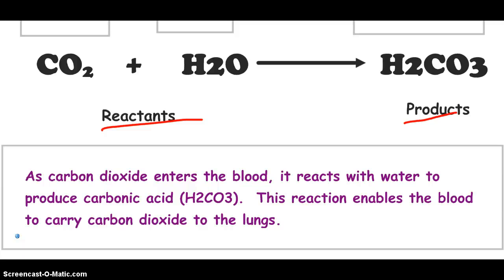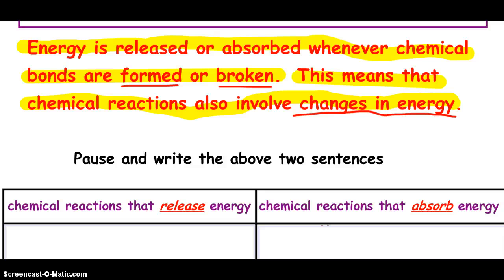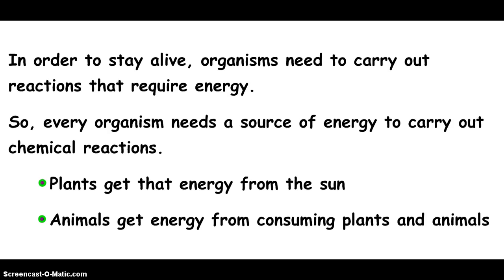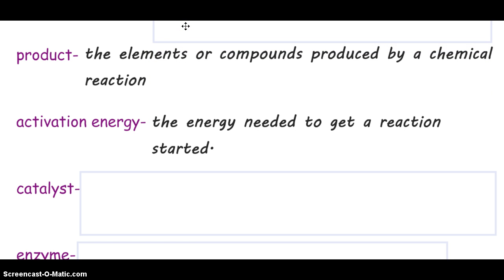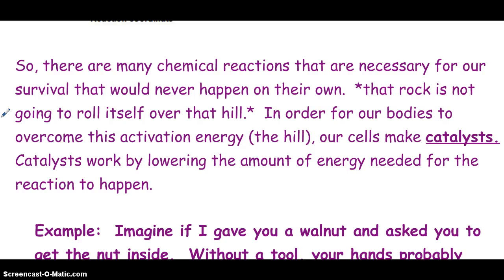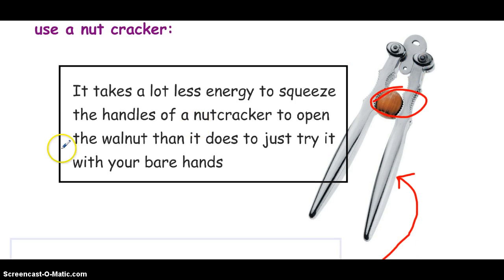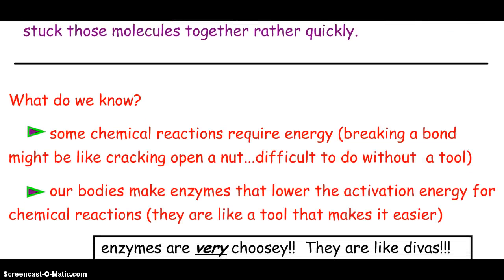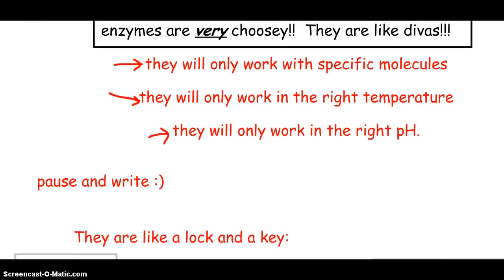Video two for enzyme lecture